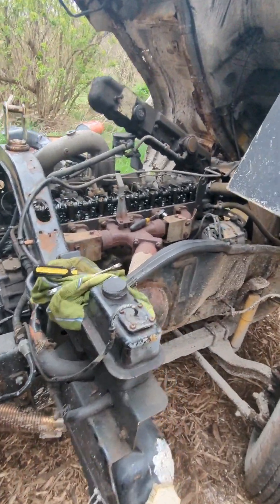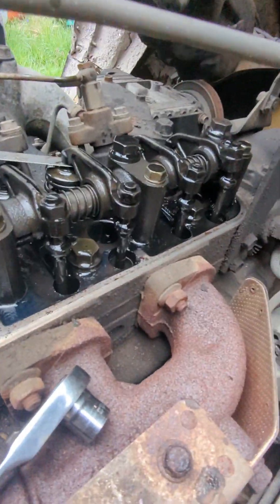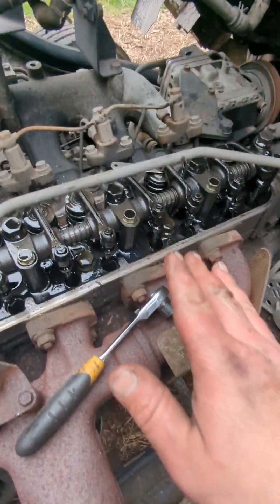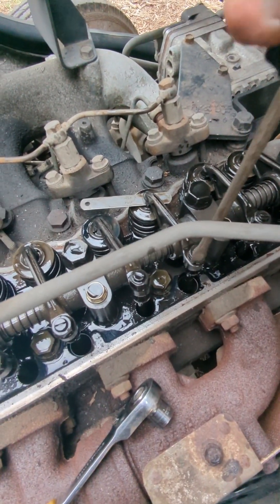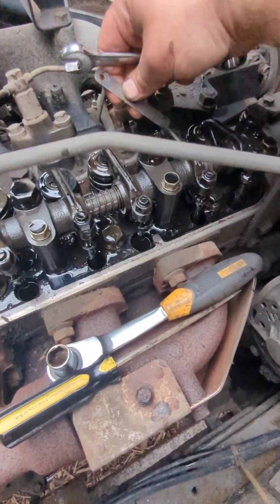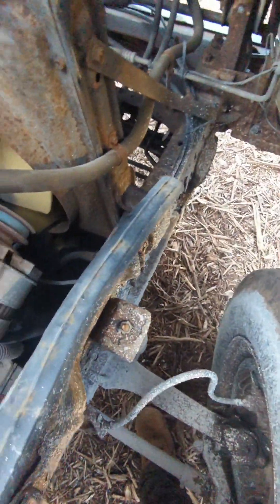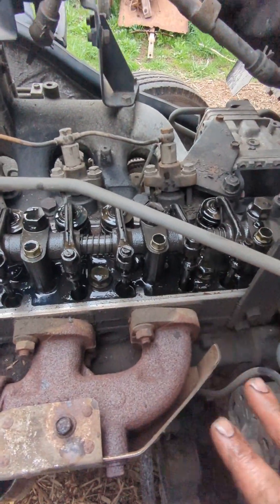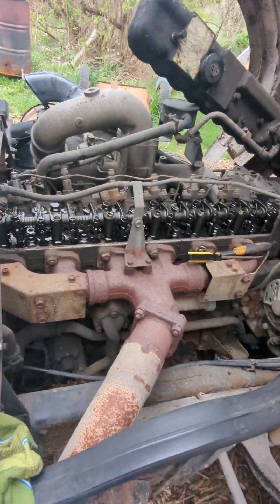Checking VALVE CLEARANCE on old FE6 DIESEL (Lazy way)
This is a 90's Nissan diesel UD 1800 truck with a naturally aspirated FE6 Japanese diesel engine. I'm checking and adjusting valve clearance. This procedure will be similar on other Japanese diesel trucks, Isuzu elf truck, NPR truck, Nissan UD trucks, international LFE400, IH400, etc.